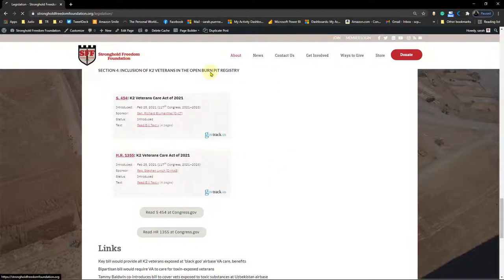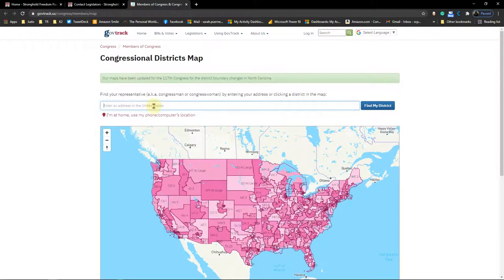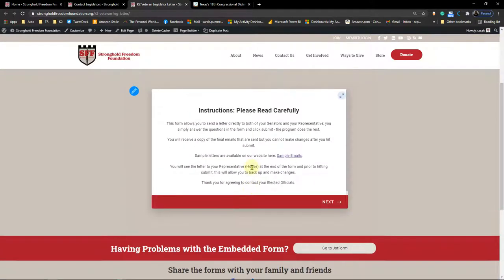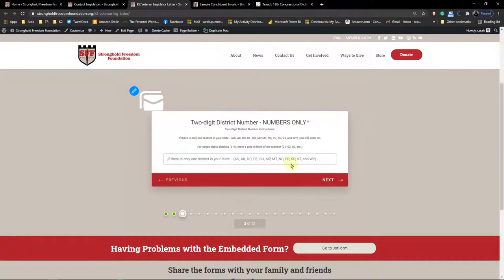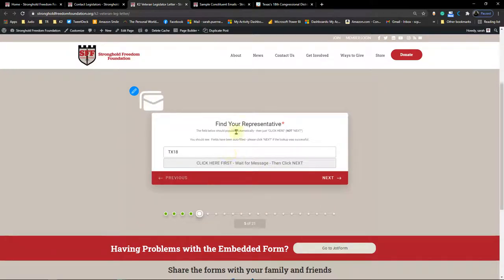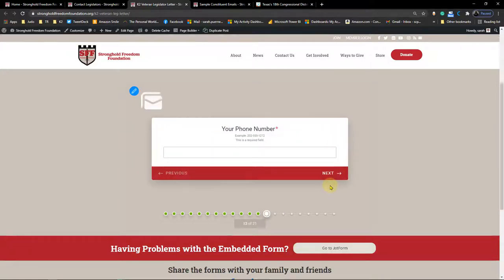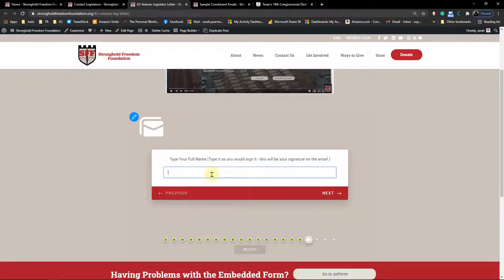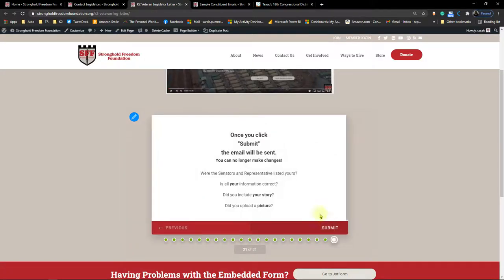New Grassroots Campaign 2021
Instructional Video on the new grassroots campaign form.